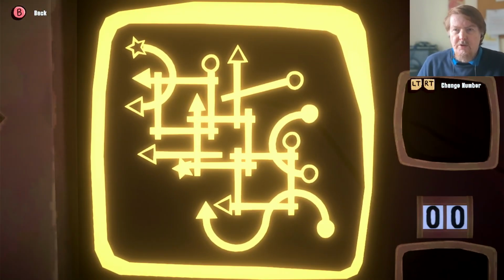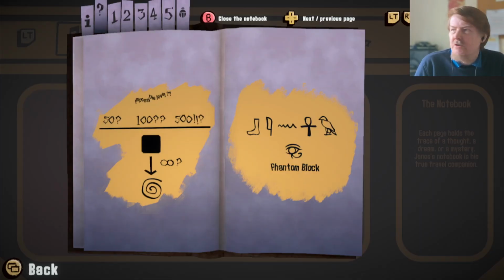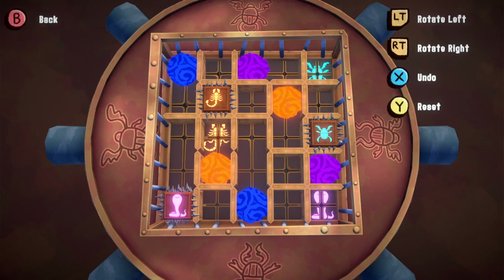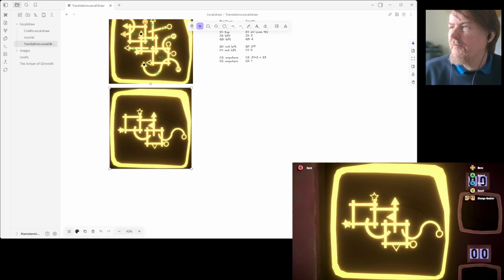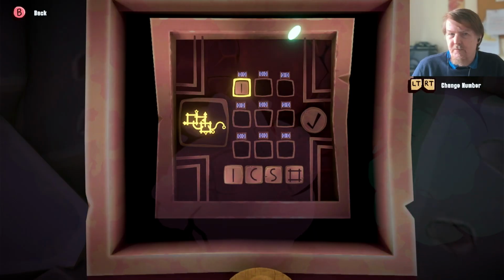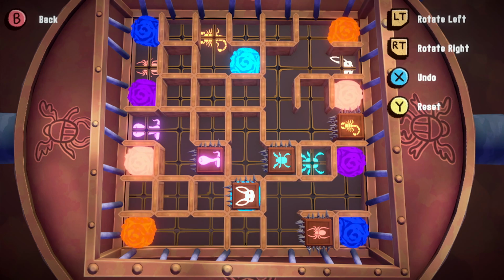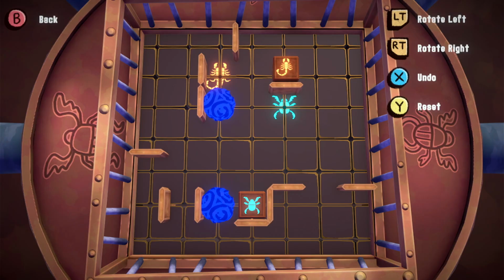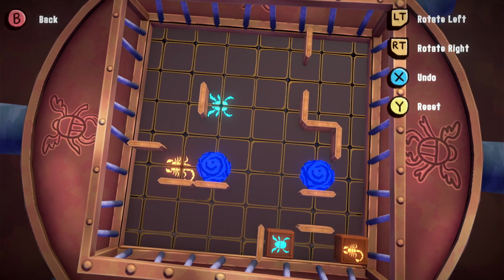Hamstermind Part 24, Translations and scarabs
Tackling some of the hard problems we dodged earlier.

The legendary explorer Hamster Jones explores a pyramid full of puzzles.